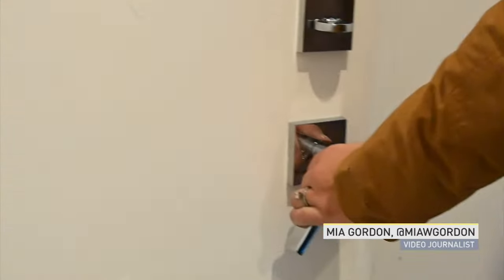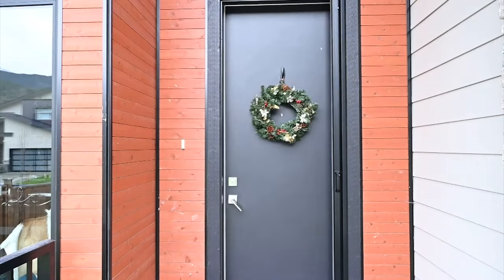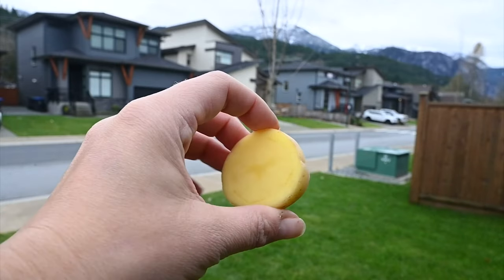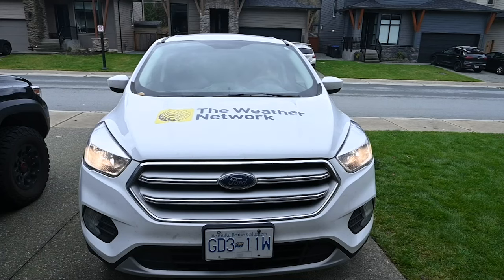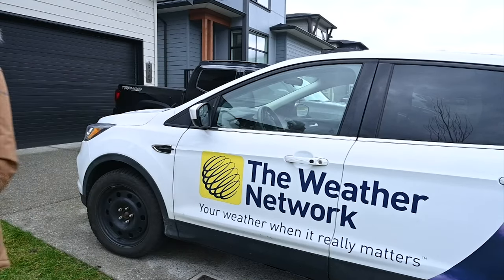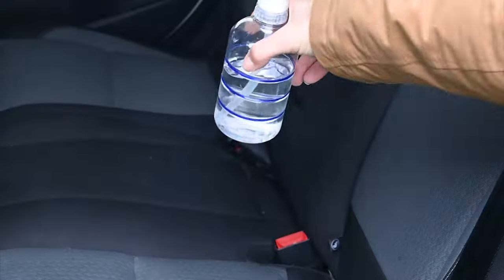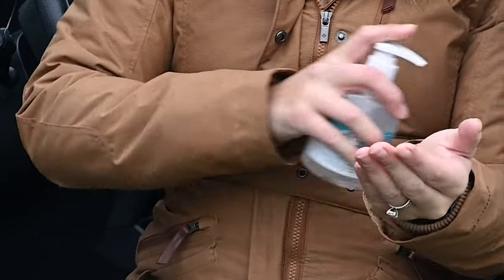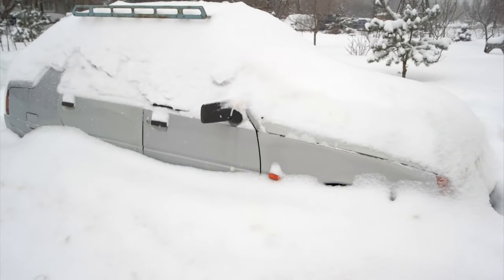How to Avoid a Morning Car-Sicle With a Single Potato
The Weather Network's Mia Gordon has some tips and tricks to get you out the door faster.